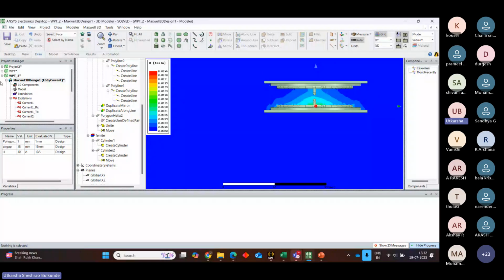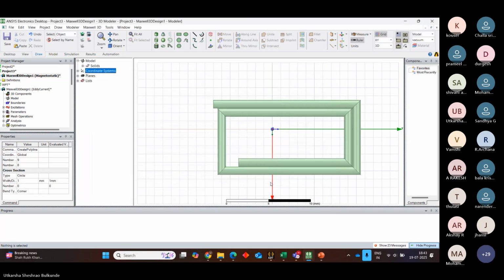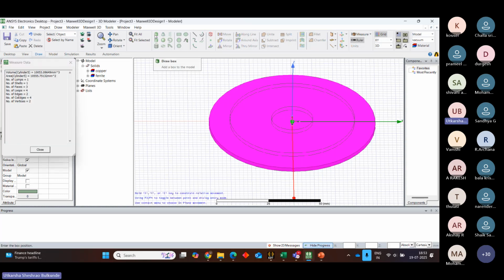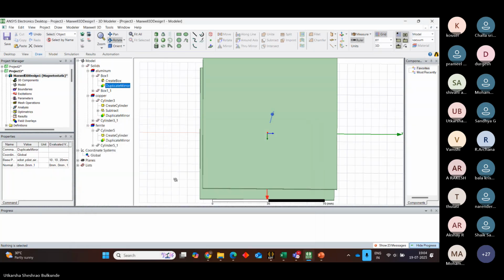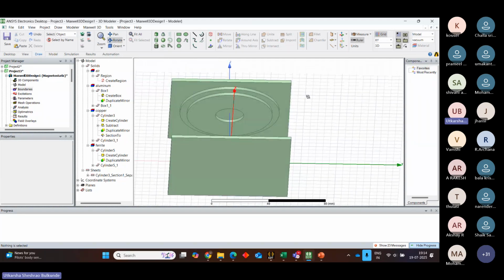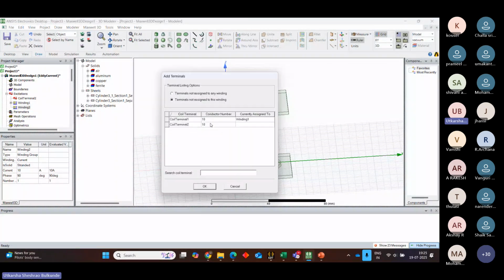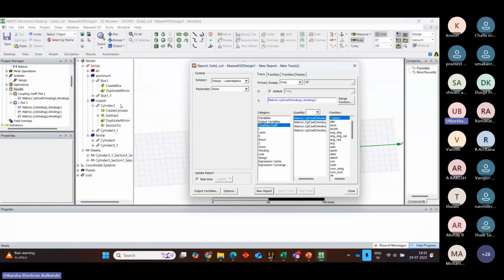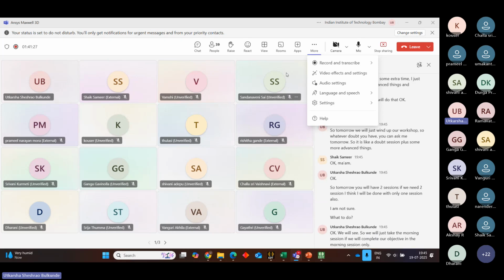Day 10 (19 .07.25)(Ansys): Wireless Power Transfer Simulation using Spiral Coils